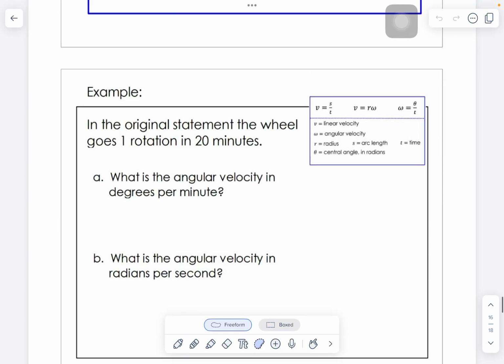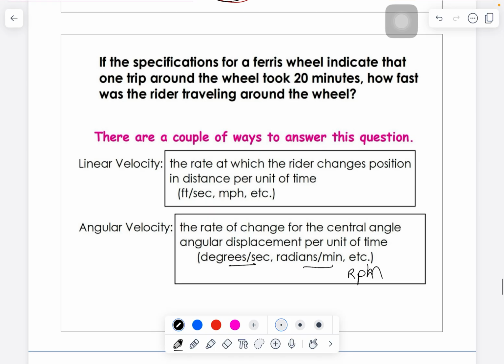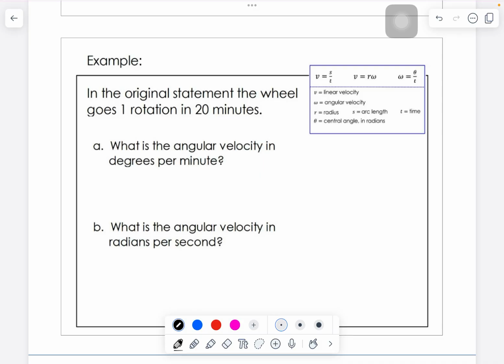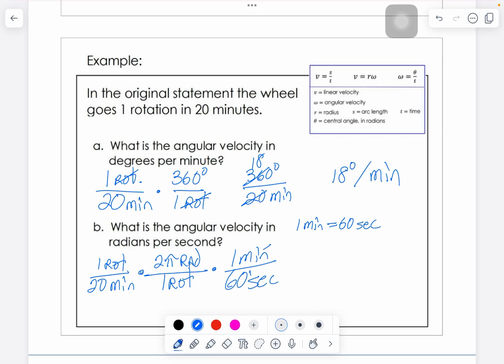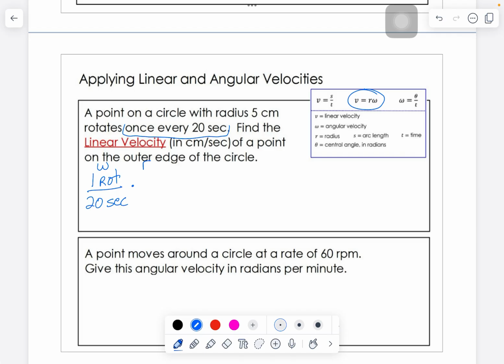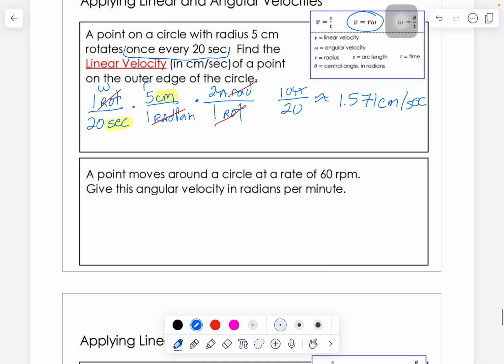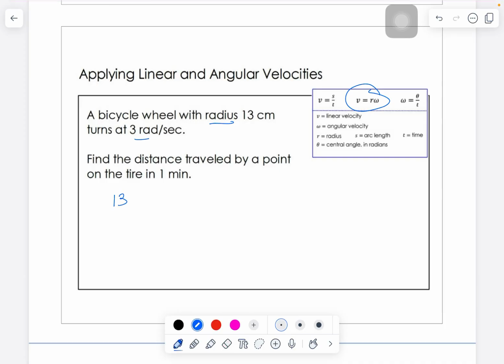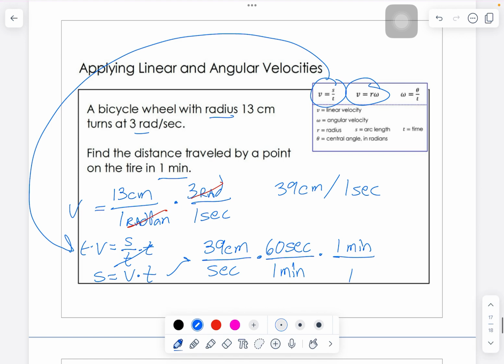3.5 Linear and Angular Velocity